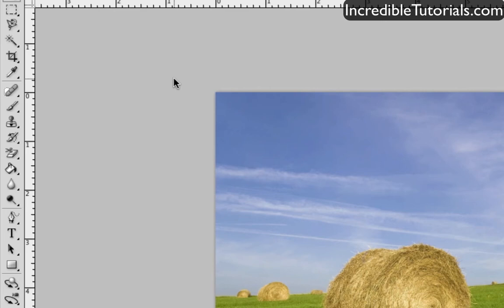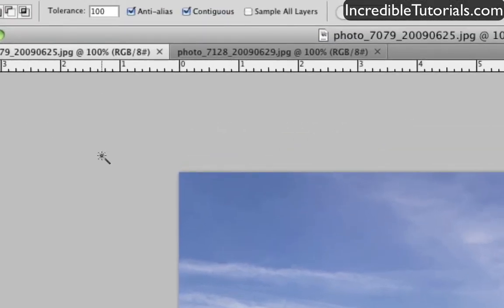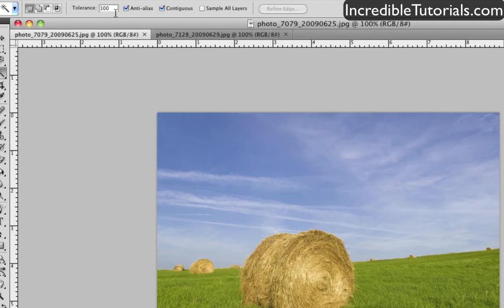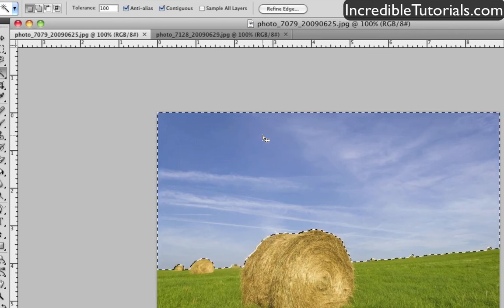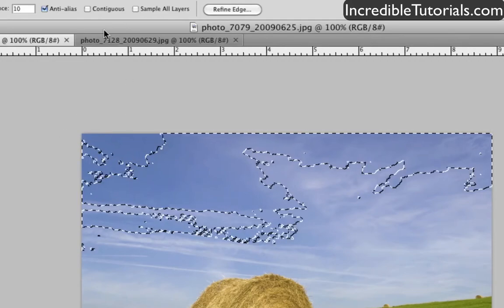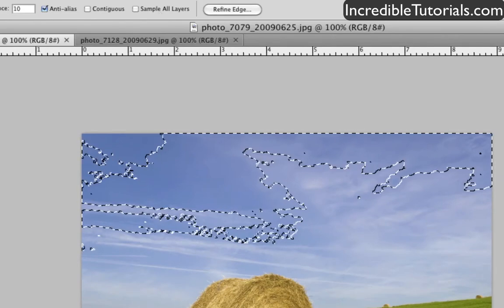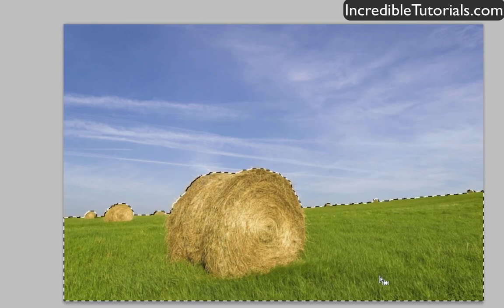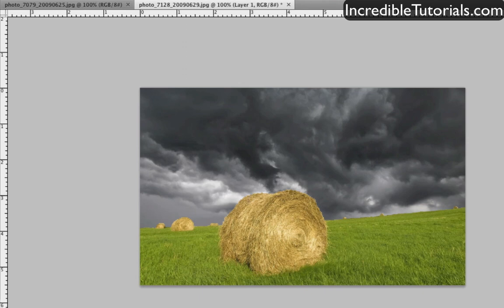Adobe Photoshop Tutorial: Magic Wand Tool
By calculating the difference in pixels, the Magic Wand Tool can select large areas with ease.  Check out this Photoshop Tutorial to learn how to use it!